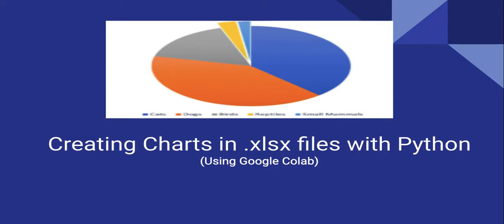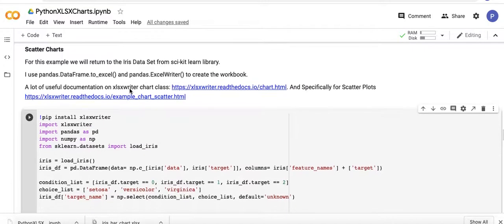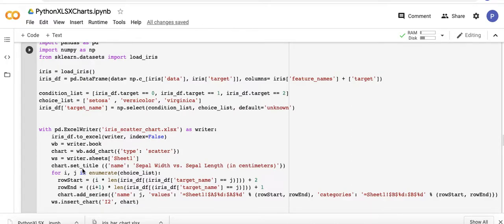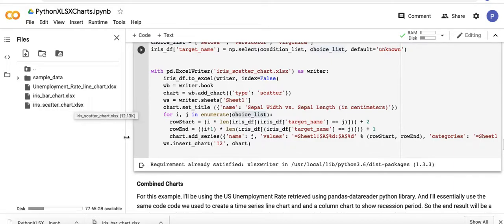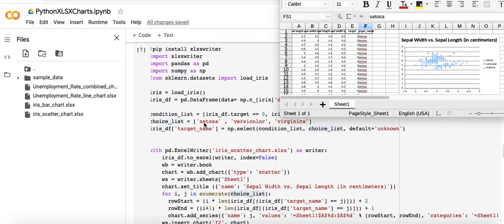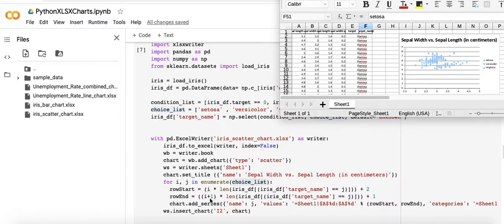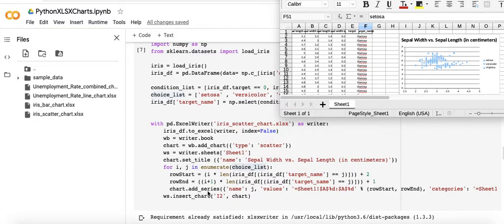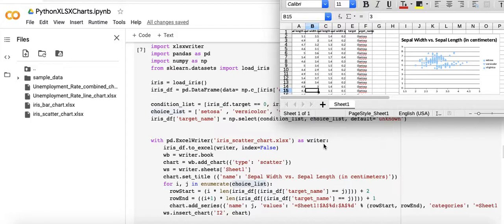Create a Scatter Chart in Excel using Python (in Google Colab)